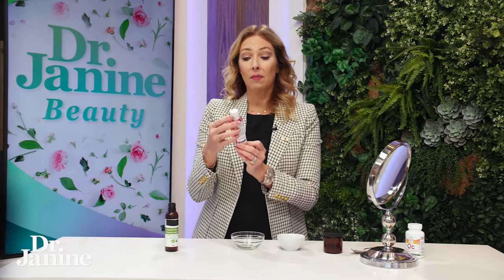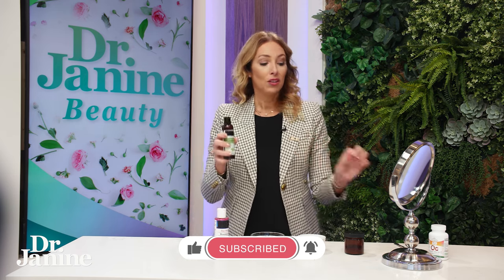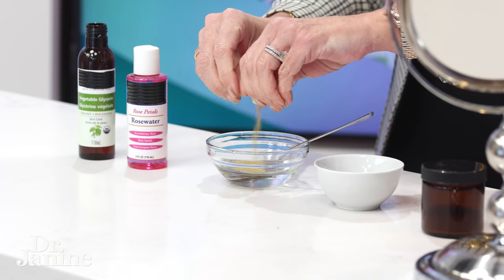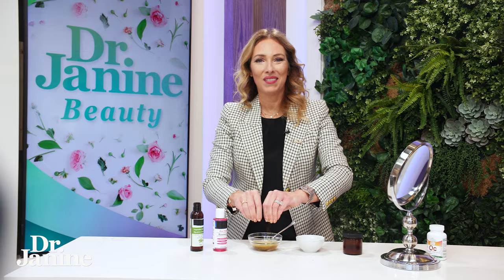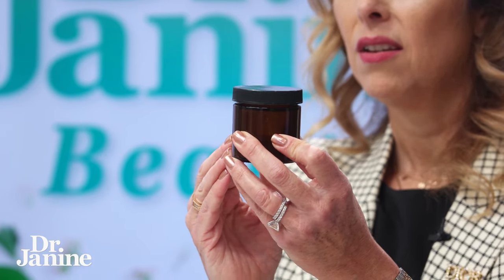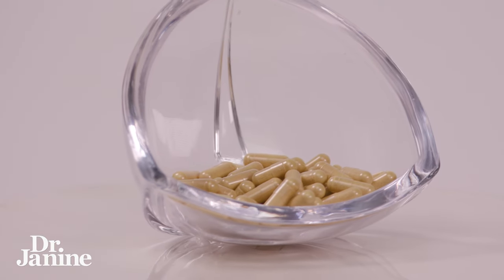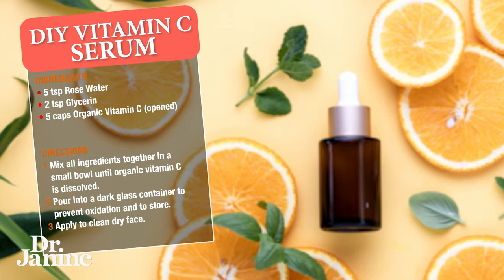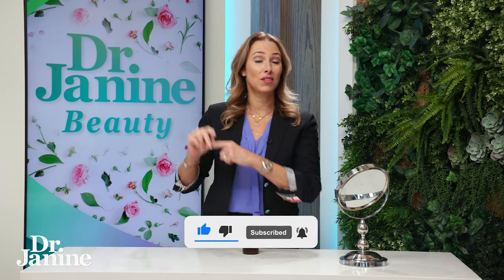Homemade Vitamin C Serum for Face | Dr. Janine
In this video, Dr. Janine shares her homemade vitamin C serum for the face.  She demonstrates how to make this luxurious vitamin C serum for your face with just three ingredients.   Dr. Janine shows how to apply the serum once it is made and explains that vitamin C serum should be stored in a dark glass jar to prevent oxidation of the vitamin C.

Vitamin C Serum for Face Recipe
Ingredients
5 tsp Rose Water
2 tsp Glycerin
5 caps Organic Vitamin C (opened)

Directions
1 Mix all ingredients together in a small bowl until organic vitamin C is dissolved.
2 Pour into a dark glass container to prevent oxidation and to store.
3 Apply to clean and dry face

J9CON231162